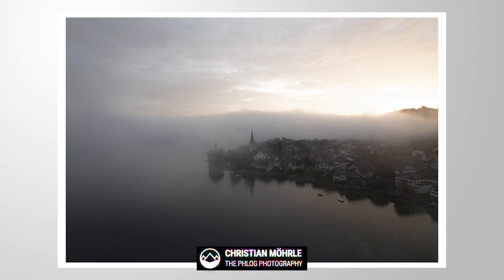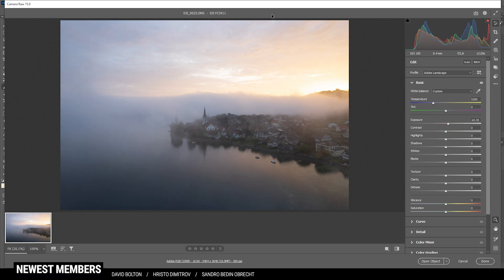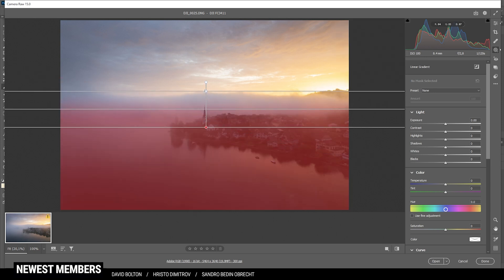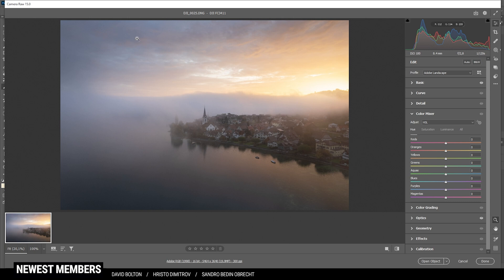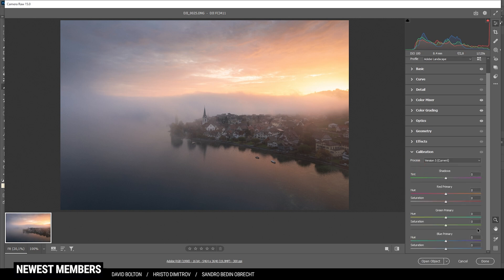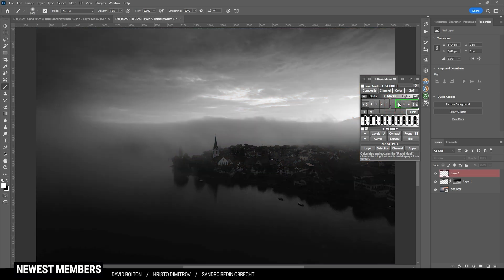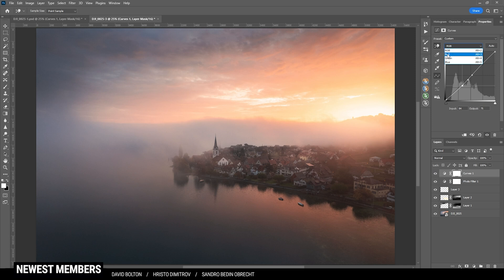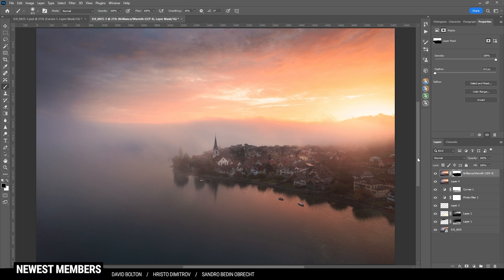How to Create EPIC COLORS in Photoshop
Here is how I brought back these intense sunrise colors with Photoshop

0:00 Intro
Just captured on of my best sunrise photos of the year, but since raw files tend to be very flat, the colors aren’t really showing. So my goal for this photo was to bring back colors and make the very vibrant. I’m aware this is some heavier editing and not everybody is a fan, but I’m super happy with the end result. For the editing, I did the rough adjustments in the camera raw editor while using a bit of Photoshop to enhance the colors some more and do a bit of dodging and burning.

0:30 1. Basic Raw Adjustments
I started by changing the camera profile to Adobe Landscape for more saturation and a bit more brightness in the darkest parts. Next, I adjusted the white balance to get a more natural looking base image to begin with. As the overall image was rather dark, I brought up the exposure. At the same time I dropped the highlights to restore details from the sky. Of course the brightest part is still overexposed which I could have fixed using HDR / Exposure blending, but in this case, I don’t think a bit of overexposure in that area is bad. Finally, I added texture, dropped the clarity and the dehaze for a dreamy look.

2:59 2. Masking
I started with a linear gradient over the top left part of the sky. Here, I dropped the exposure. I used another linear gradient on the foreground and brought down the exposure while increasing the temperature to add contrast and a bit of warmth to the foreground. To add glow, I used a radial gradient over the bright spot in the sky and brought up the blacks while dropping the dehaze. Finally, I used one more radial gradient over the village itself. Here, I increased the whites and the texture.

5:20 3. Color Grading
In the hue panel, I dropped the orange and yellow tones to give the sky some more of a red color cast. I also dropped the purple hue to reduce the purples in the sky. For the split toning I went with a very saturated warm color for the highlights, a warm color for the mid-tones and a cold color for the shadow.

7:54 4. Photoshop
First, I wanted to add some dodging and burning using the tk panel plug in (to target specific luminance ranges)- I started by burning the sky and dodging the highlights in the foreground. Then, to add some more glow I added a soft light layer and painted over the bright spot with a warm brush for a subtle glow effect.

To make the colors warmer, I used a photo filter adjustment layer, and played around with the curves (red channel is super helpful here)